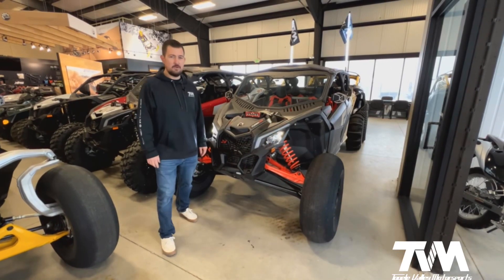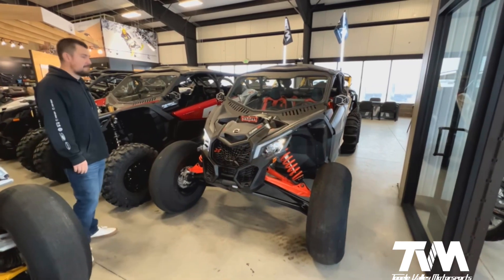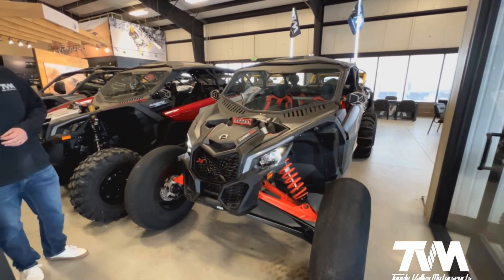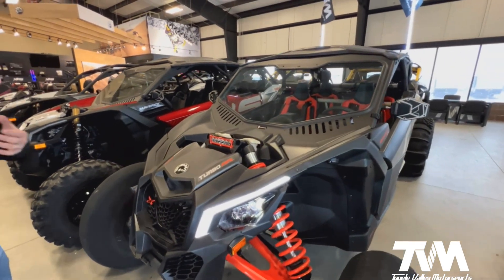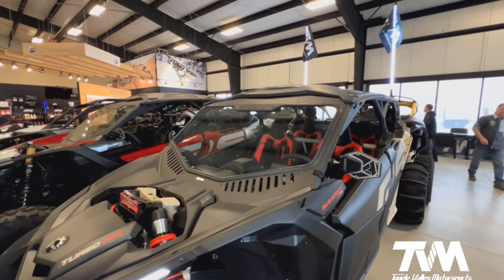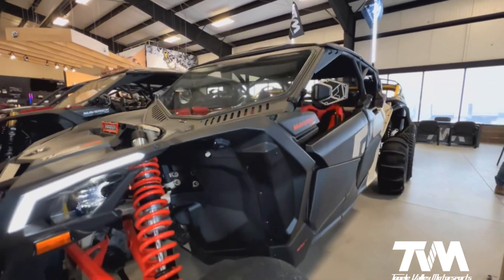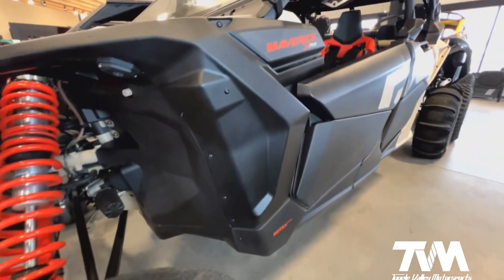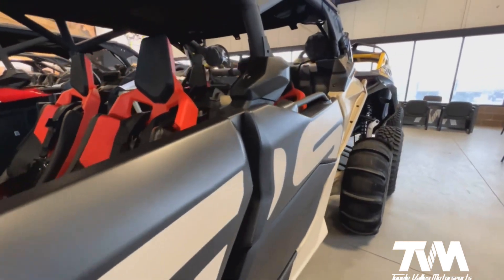New X3 XRS Max Smart Shox floor build hits the showroom!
Take a look at a new X3 XRS Max Smart Shox floor build with our business manager Joel!